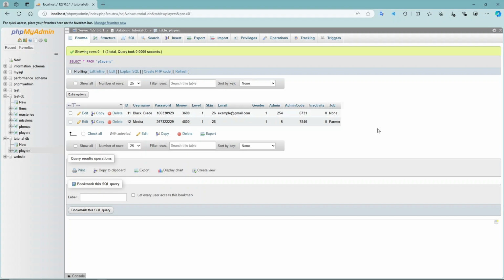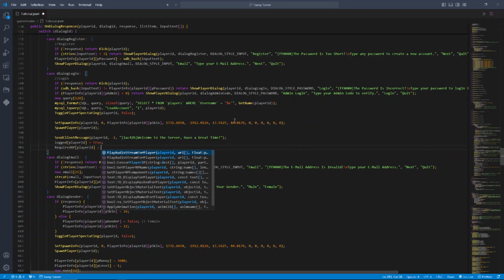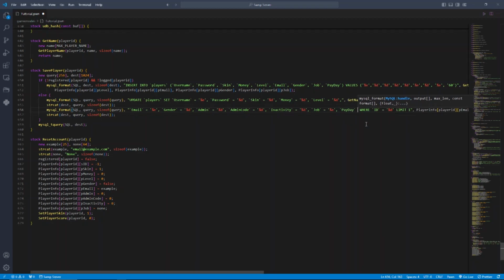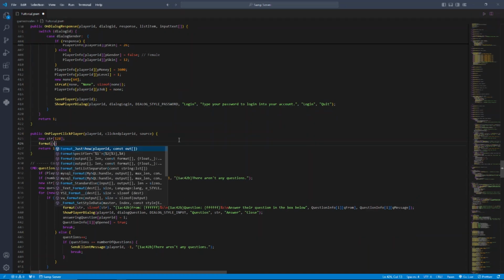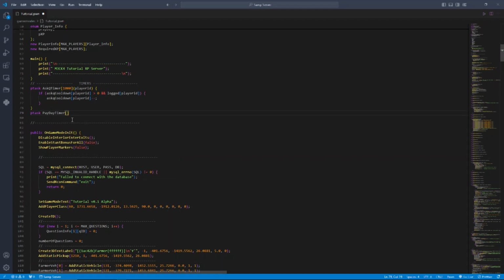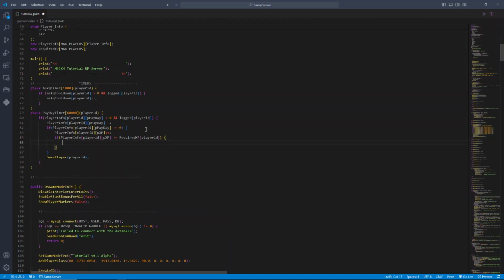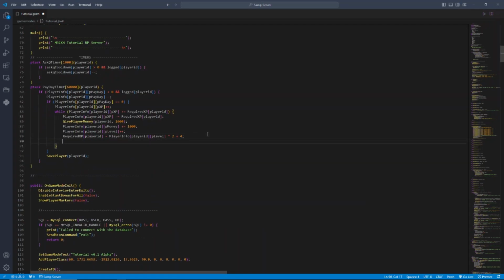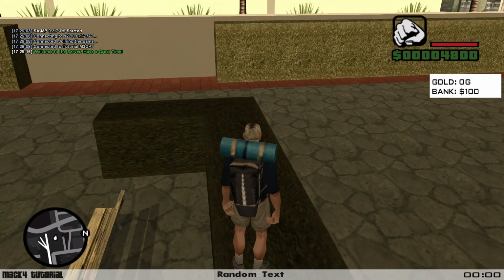Creating RP Samp Server #9 | Leveling System